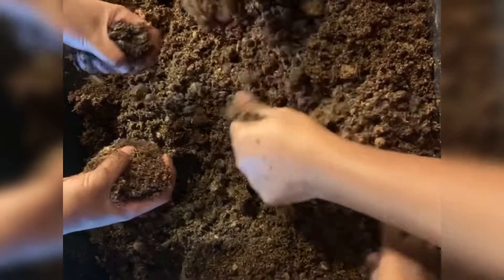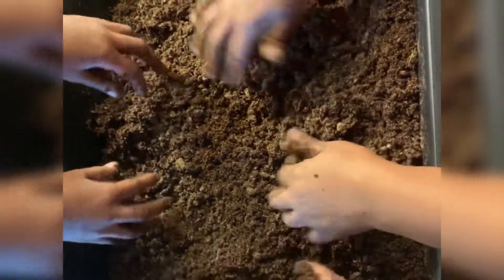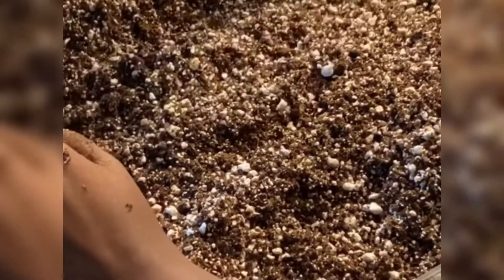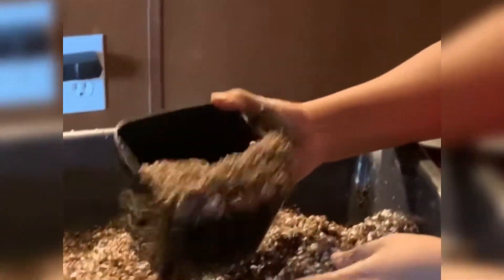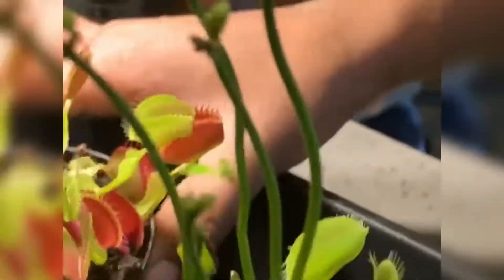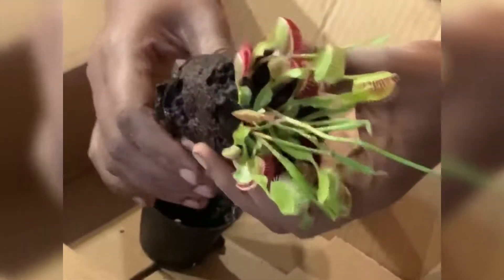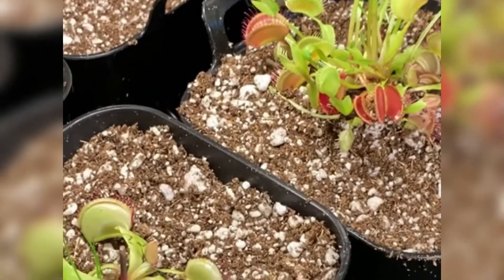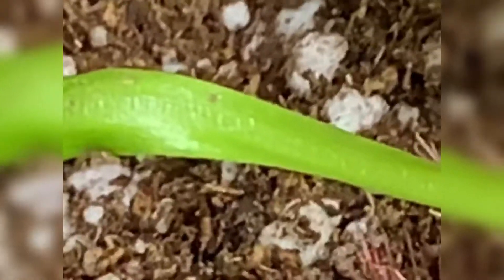Repotting our Venus fly trap plants.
In this video we will re-pot our Venus fly trap plants into bigger containers.

Edited by our 10yr old daughter Serah.